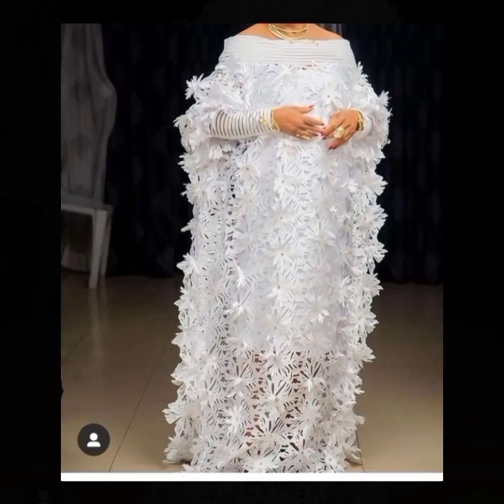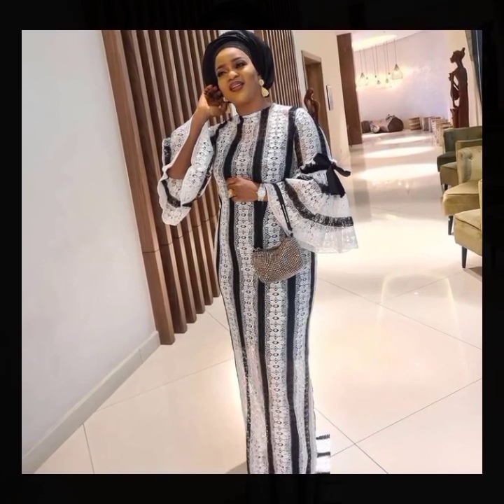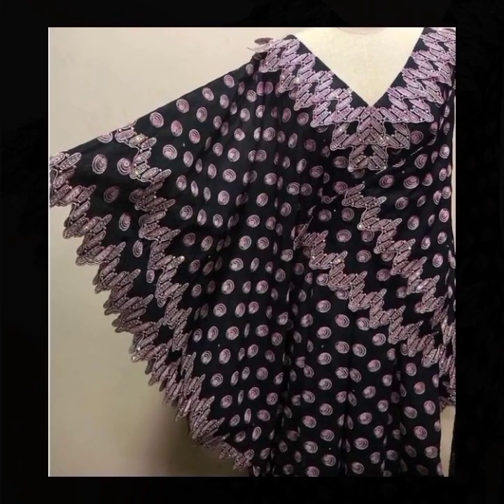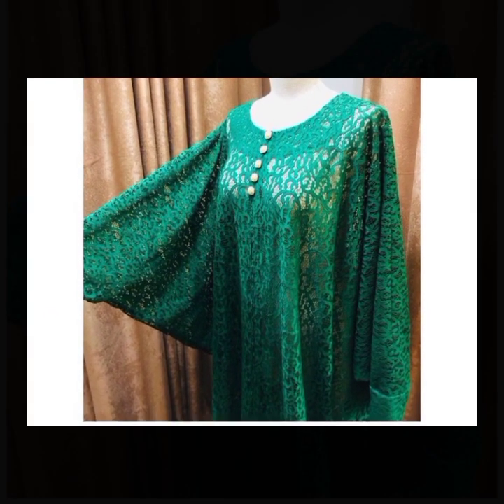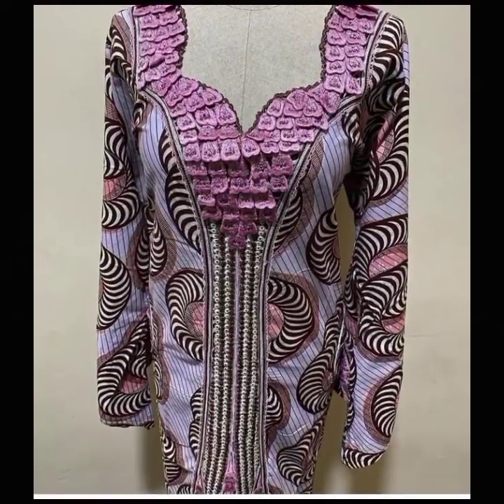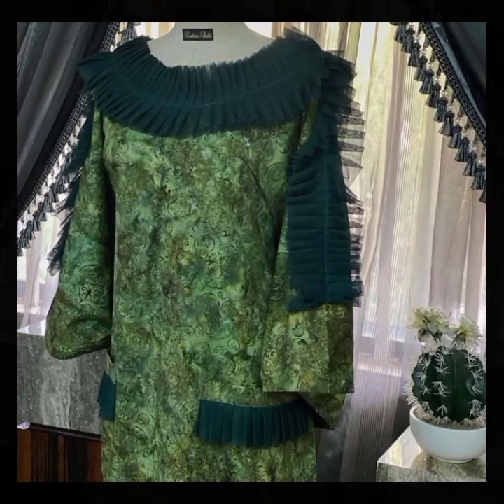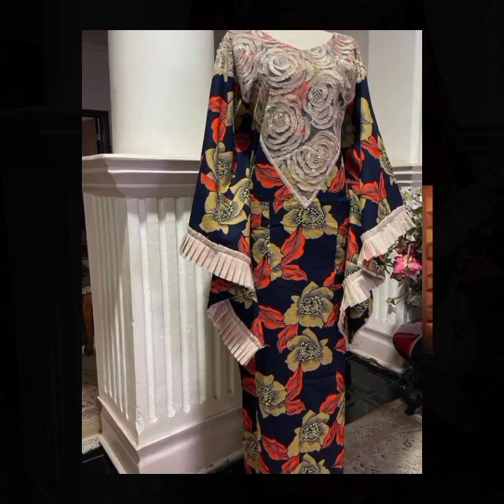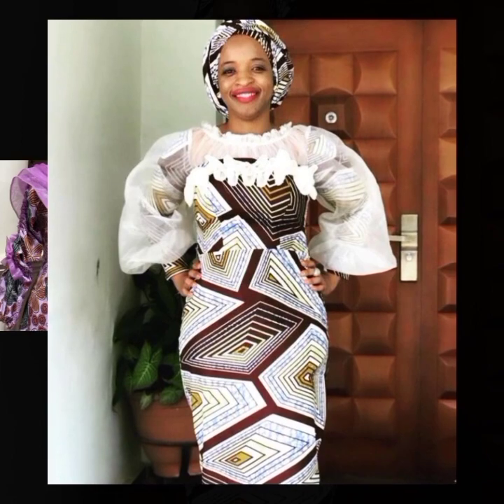Stylish and Trendy Ankara & Lace Boubou Kaftan Styles || African Dresses for Pretty Ladies